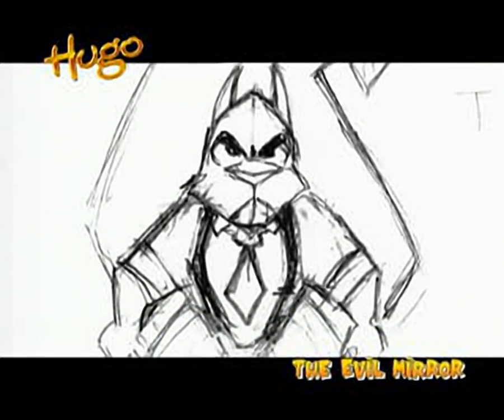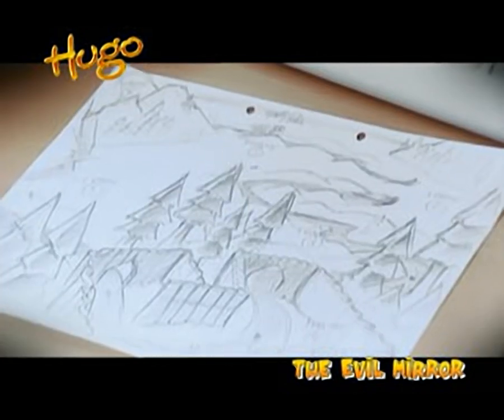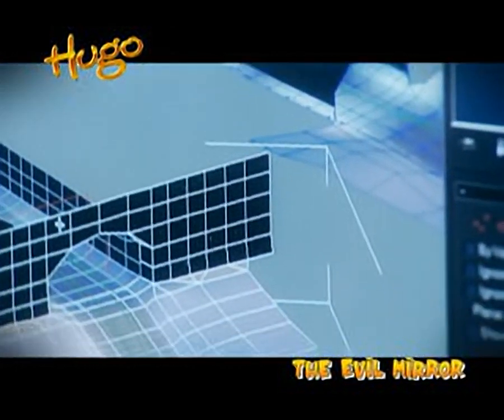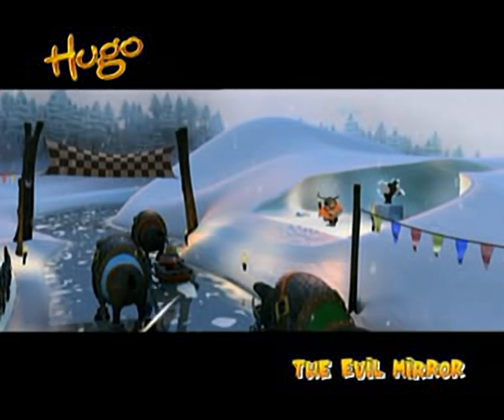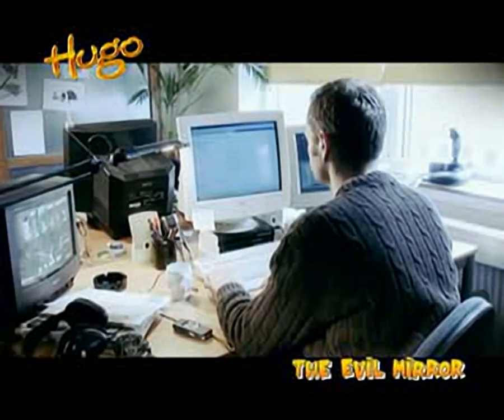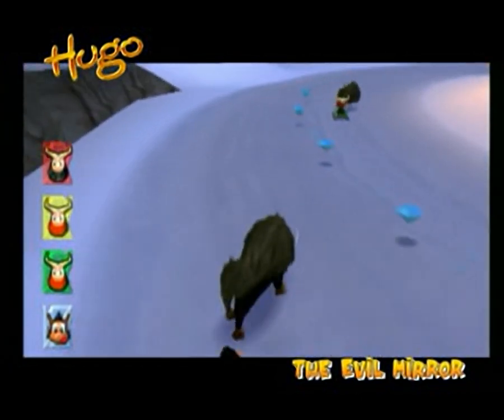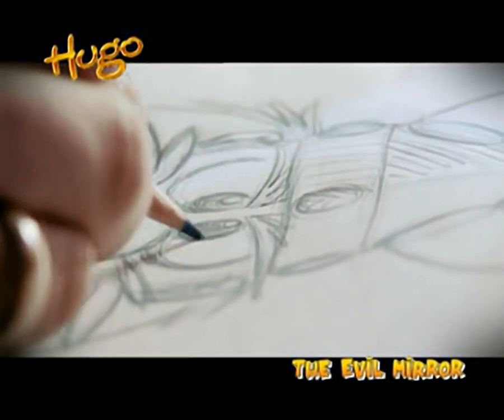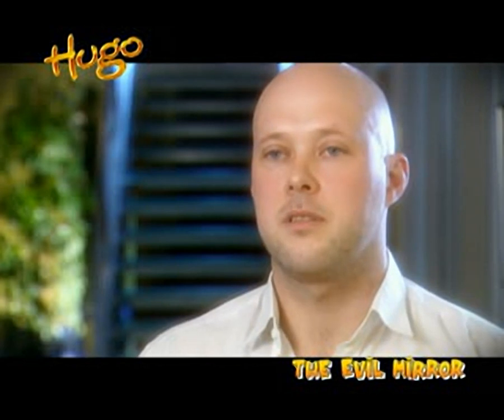Hugo: The Evil Mirror developer Interview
Found on Euro Demo 94 for the Playstation 1

00:00 - HUGO.STR[0]
01:00 - HUGO.STR[1]
02:10 - HUGO.STR[2]
03:18 - HUGO.STR[3]
04:12 - HUGO.STR[4]
05:09 - HUGO.STR[5]
05:58 - HUGO.STR[6]